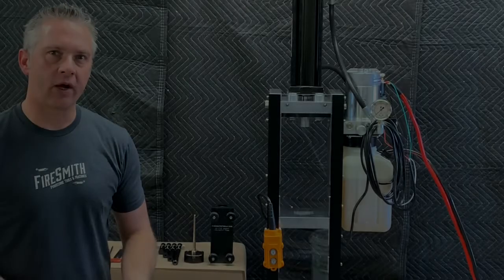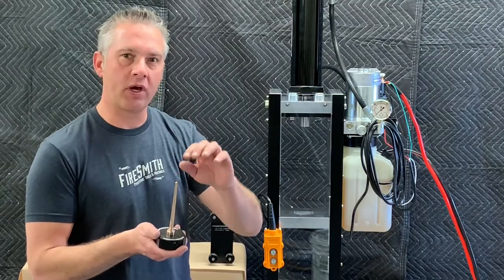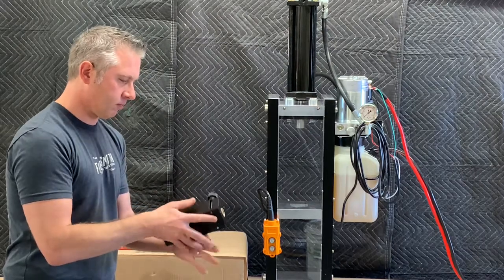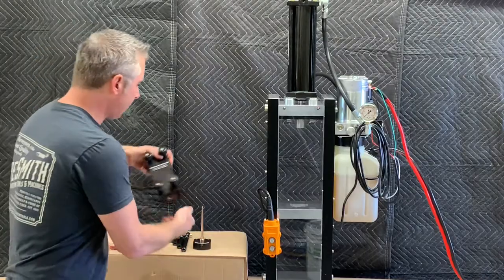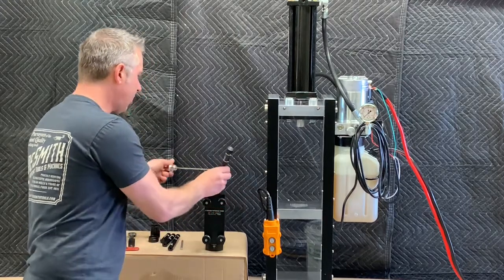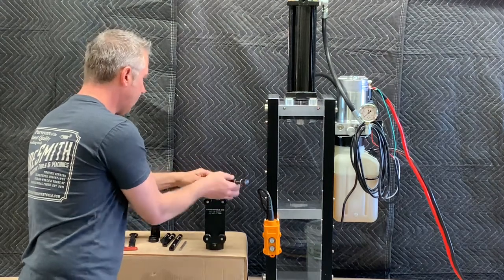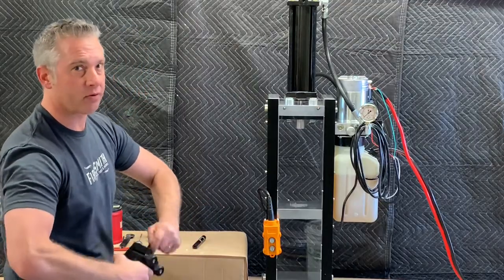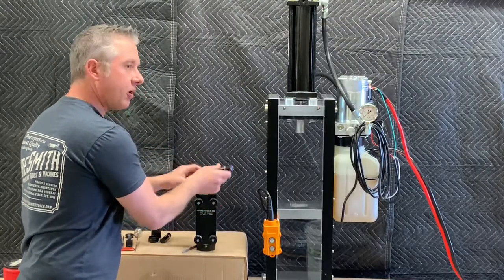Building a Strobe Rocket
Checkout the technique to construct a strobe to whistle rocket.